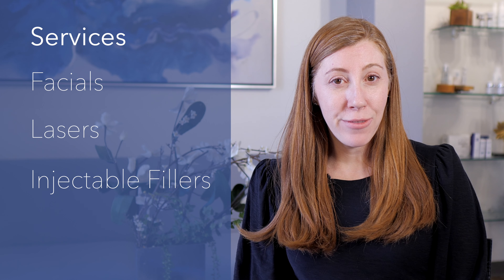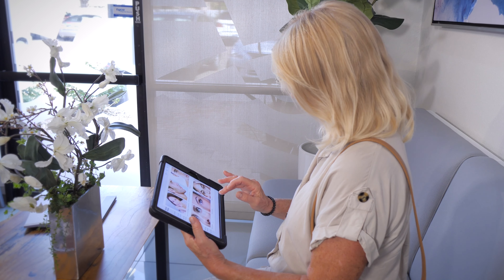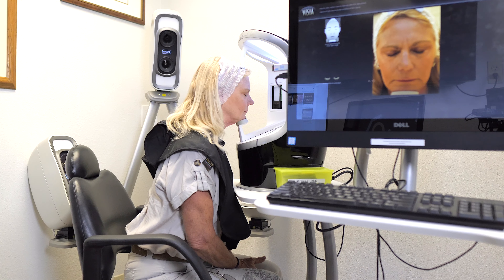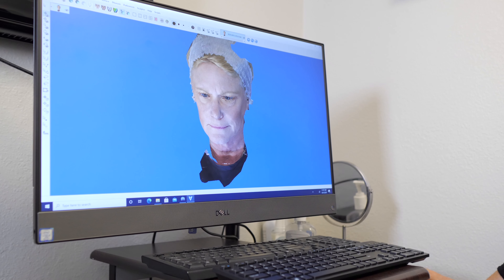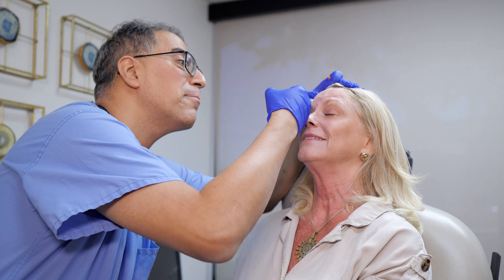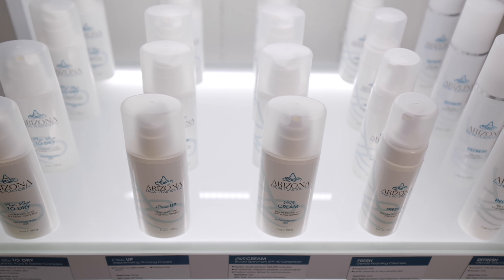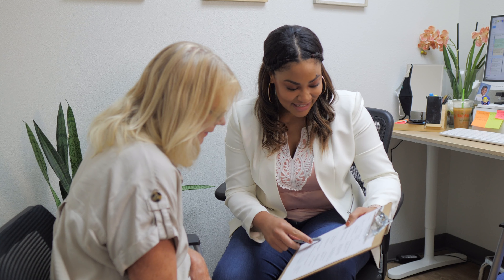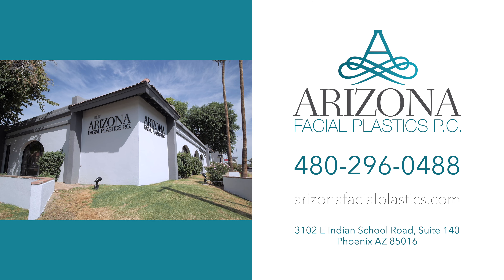Arizona Facial Plastics Promotional Video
Whether you have facial injuries or simply want to freshen up your look, Dr. Taghizadeh and his team at Arizona Facial Plastics, PC offers a wide range of aesthetic procedures and treatments for residents around Phoenix, Scottsdale, Paradise Valley and the surrounding communities of Arizona.

When you don’t like the face looking back at you from the mirror, it impacts your self-confidence, self-esteem and your relationships with others. Dr. Taghizadeh and his professional staff will consult with you to find the right fit of cosmetic procedures and facial treatments to help you become more self-assured.